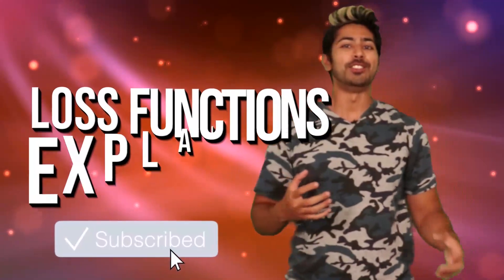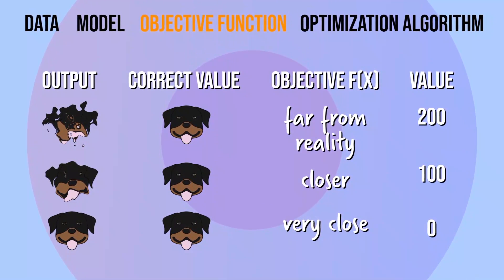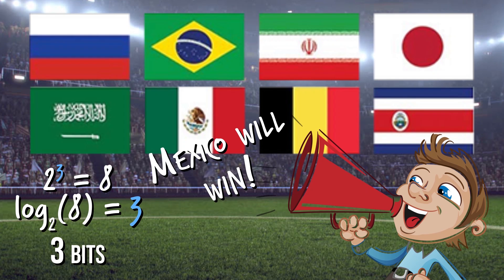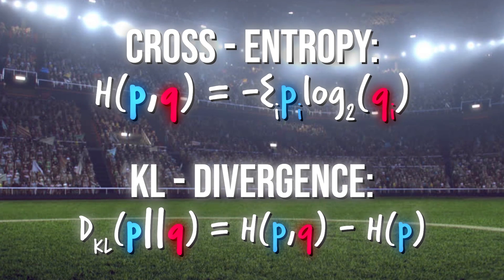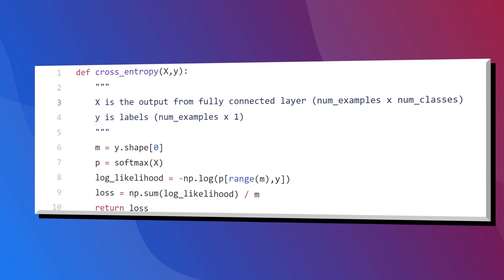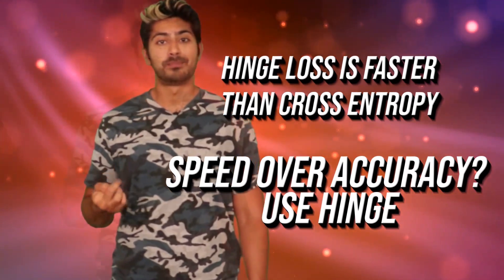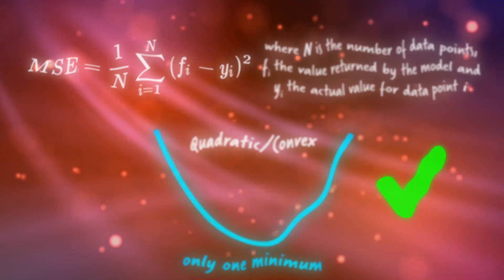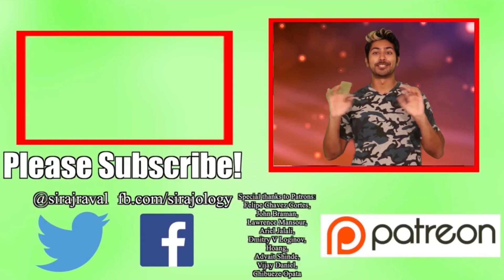Loss Functions Explained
Which loss function should you use to train your machine learning model? The huber loss? Cross entropy loss? How about mean squared error? If all of those seem confusing, this video will help. I'm going to explain the origin of the loss function concept from information theory, then explain how several popular loss functions for both regression and classification work. Using a combination of mathematical notation, animations, and code, we'll see how and when to use certain loss functions for certain types of problems.